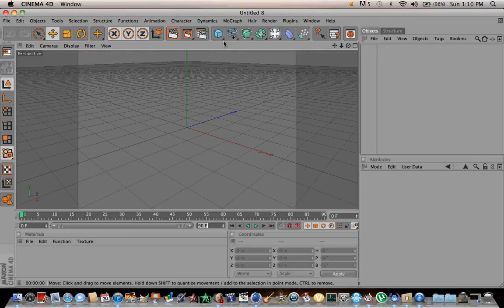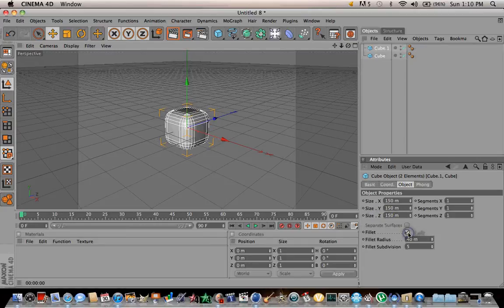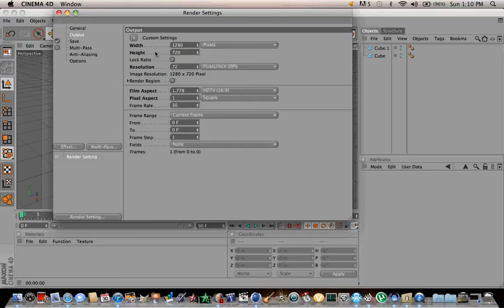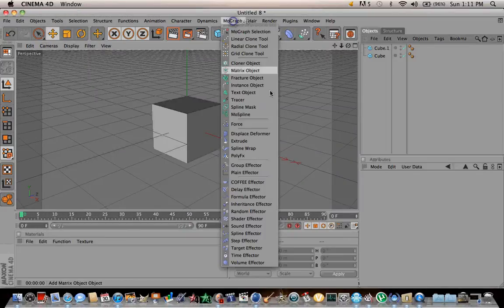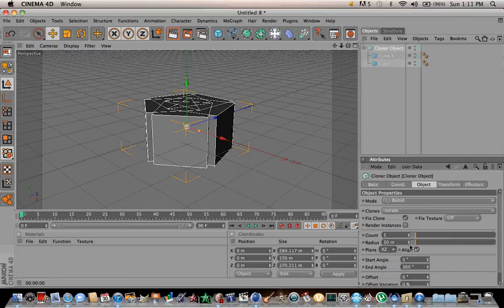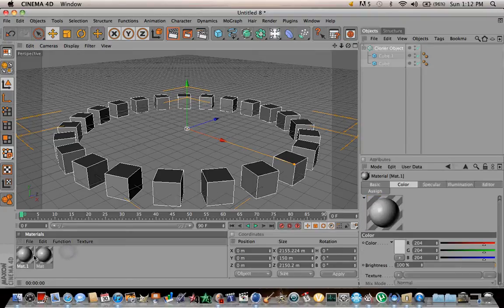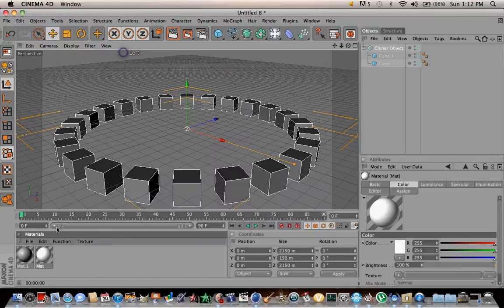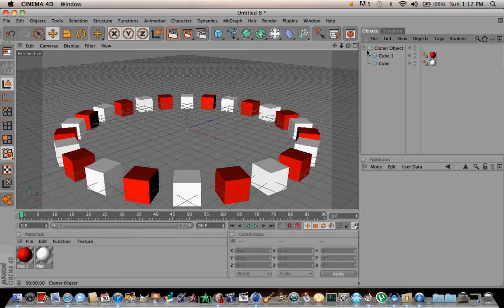Cinema 4d sound effector tutorial